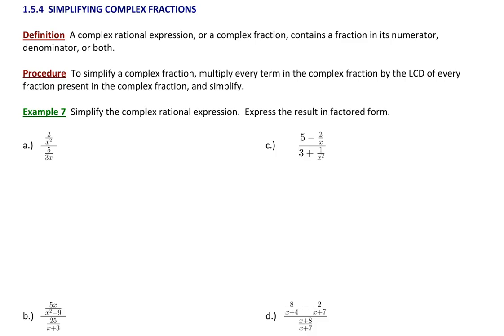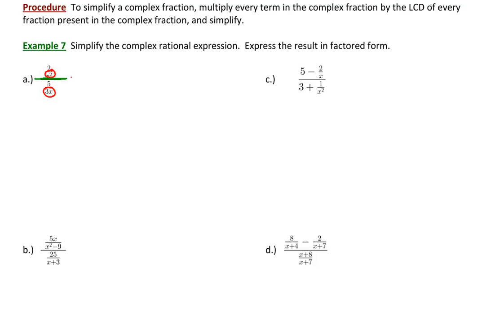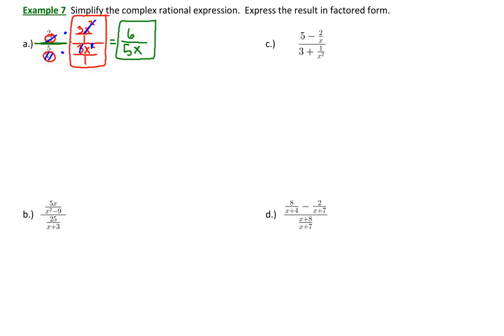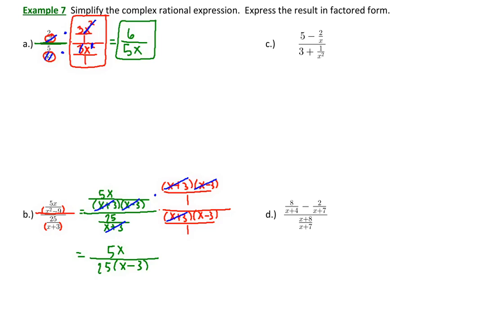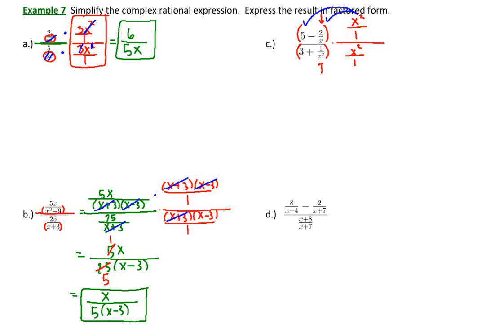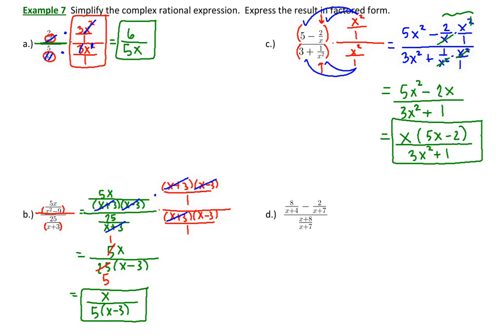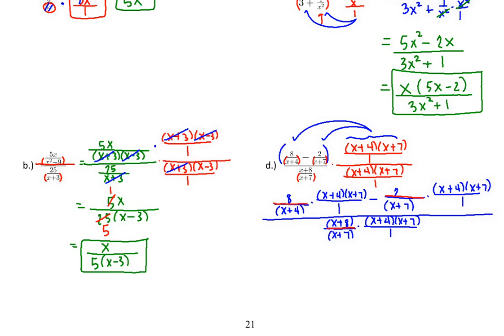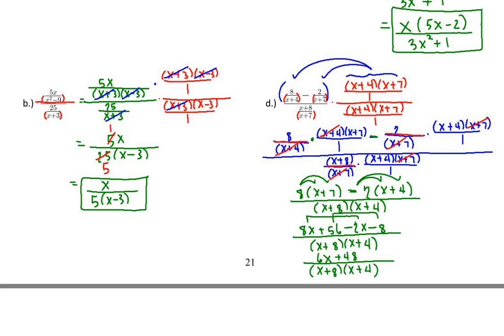1.5.4 Simplifying Complex Fractions